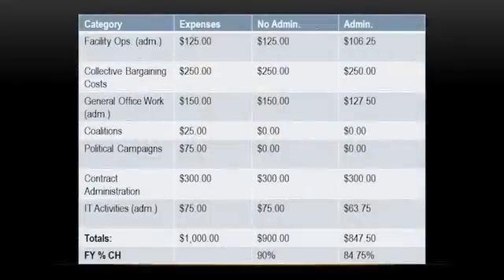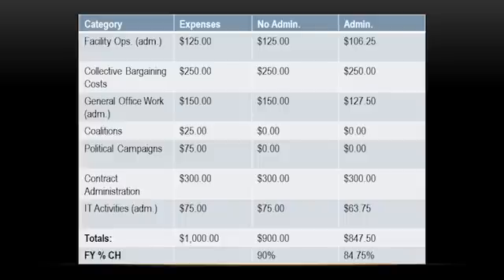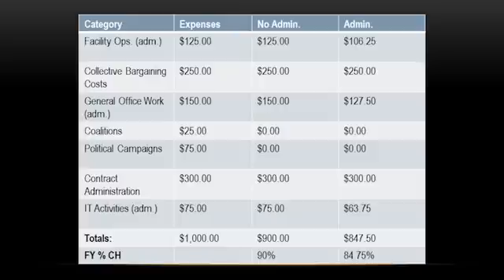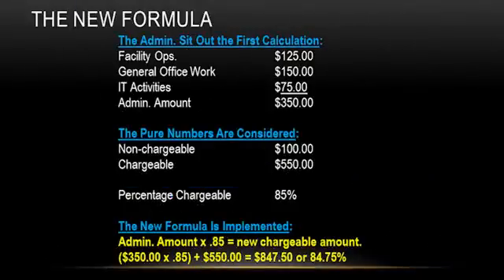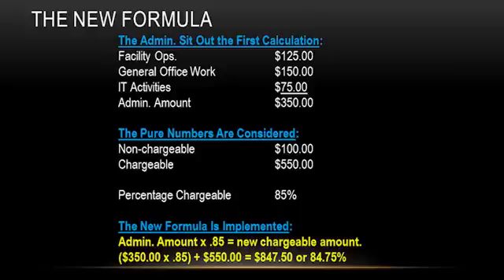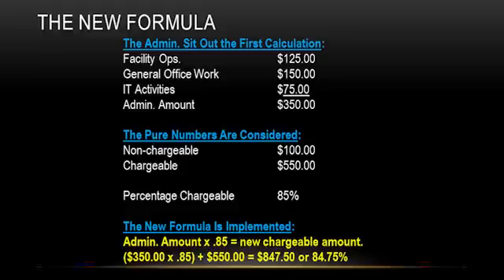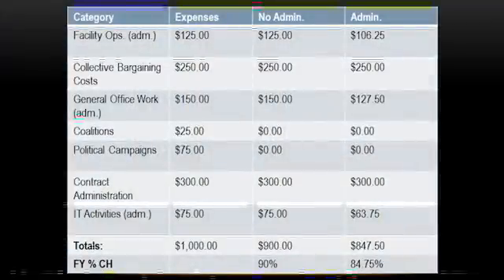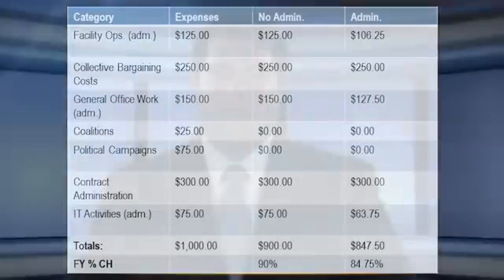Ohio Teachers Class-Action Settlement With NEA Explained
Nathan McGrath, one of the NRTW attorneys who lead the recent class action case against the Ohio Education Association (OEA), explains the settlement and describes the unique change in the "chargeable amounts" definitions to the Concerned Educators Against Forced Unionism (CEAFU.org) Annual Conference attendees.

An associated news release follows:

Ohio Teachers Win Class-Action Settlement to Halt Compulsory Union Dues for Political Activism

Ohio teacher union bosses forced to refund dues and fees illegally used for union electioneering to over 2,000 teachers

Columbus, OH (September 11, 2014) – With free legal assistance from the National Right to Work Foundation, 14 public school teachers across the state have won a federal class-action settlement against the Ohio Education Association (OEA) and 11 of its regional and local affiliates for violating their rights.

The settlement is in a class-action lawsuit the group filed in 2011 after the OEA union unlawfully overcharged the teachers -- who have refrained from full-dues-paying union membership -- for union "fees" taken from their paychecks. The union hierarchy charged the teachers for costs supporting the union's political activism and electioneering. Per Foundation-won U.S. Supreme Court precedent in Abood v. Detroit Board of Education, nonmember teachers cannot be forced to pay dues or fees for union boss politics and other non-bargaining activities under the First Amendment to the U.S. Constitution.

In the Foundation-won Supreme Court ruling in Chicago Teachers Union v. Hudson, the High Court ruled that public employees must be notified how their forced union dues are spent to make it less difficult to prevent their dues from going towards union political and member-only expenditures.

The settlement awards more than 2,000 teachers in Ohio nominal damages and/or rebates for union dues illegally-seized from their paychecks during the 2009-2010 to 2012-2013 school years.

"OEA union officials have a long history of abusing teachers' rights in the workplace to fund their political coffers," said Mark Mix, President of National Right to Work Foundation. "We applaud these teachers' commitment to defending their and other Ohio teachers' rights in this case."

"Despite this victory, it's important to remember that the OEA union machine forced nonmembers to pay a large part of the money used to defeat public-sector reforms in the Buckeye State in 2011 -- reforms that would have allowed teachers to opt out of forced dues payments all together," added Mix. "This case underscores the need for Ohio to pass a Right to Work law protecting all of Ohio's workers."

Twenty-four states have Right to Work protections for workers. Public polling shows that nearly 80 percent of Americans and union members support the Right to Work principle of voluntary unionism